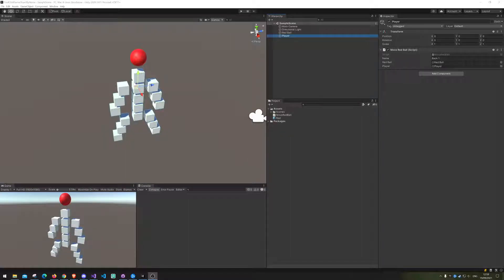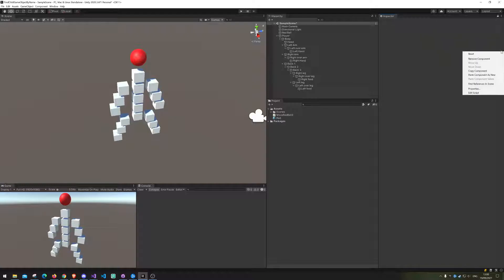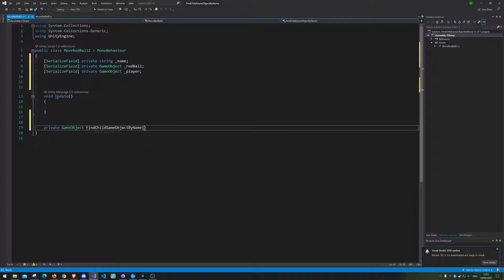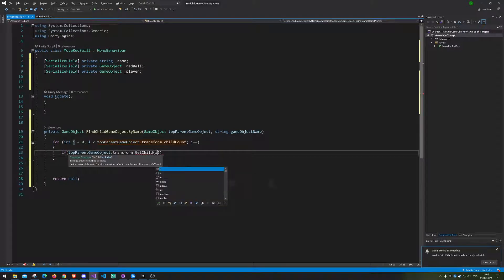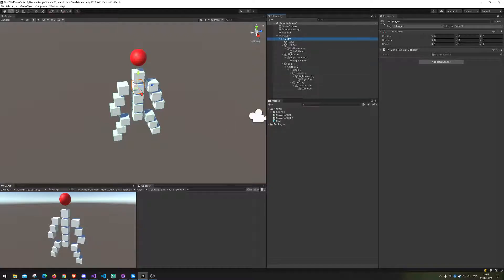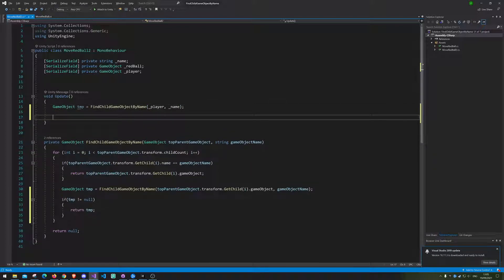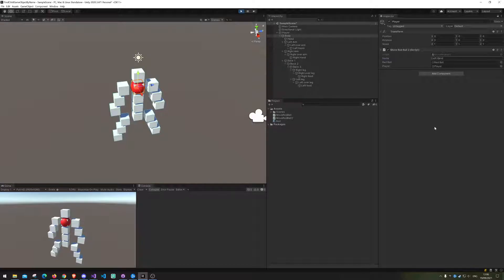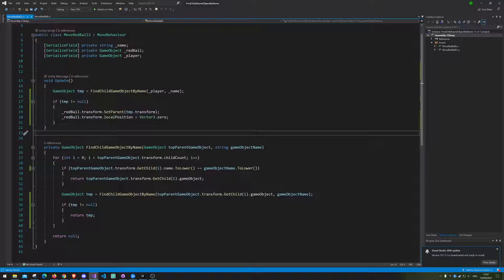Unity Find Child GameObject By Name - Tutorial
In this video i show how you can find a gameobject child by name.